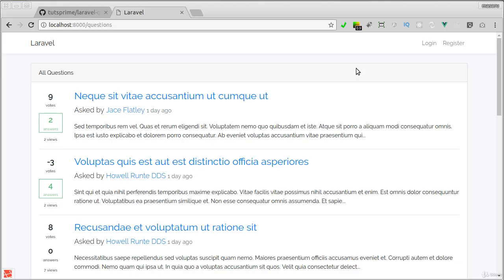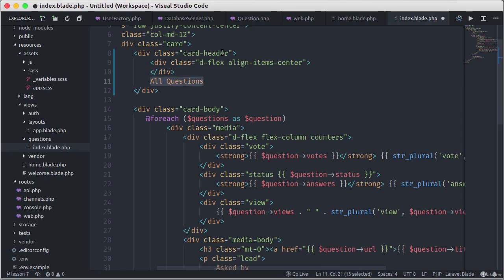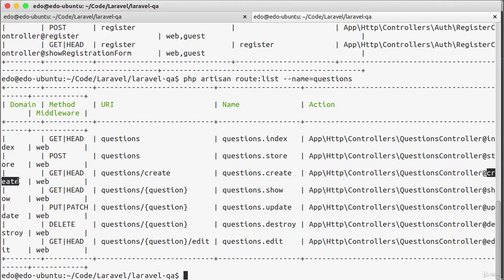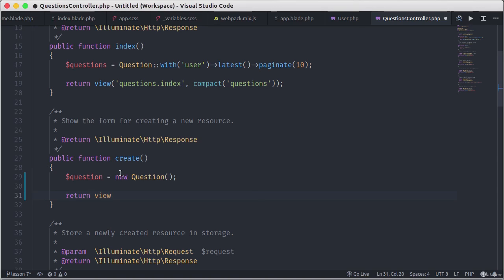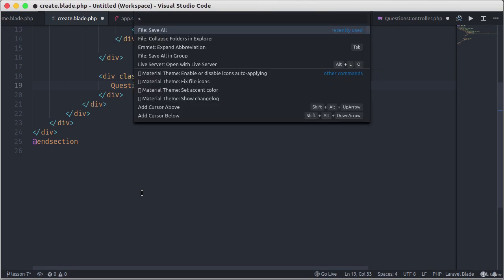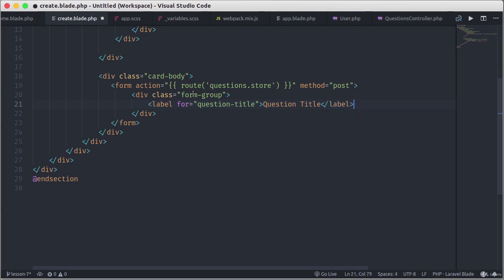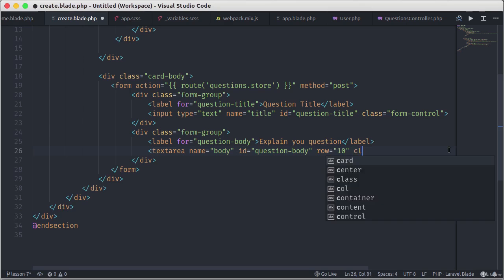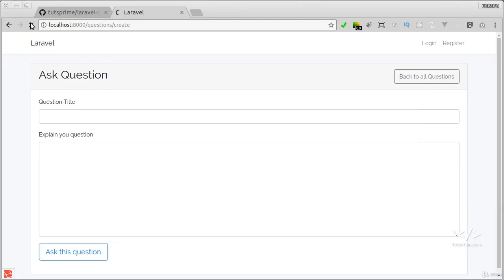Lesson 12. Buiding Question Form Part 1 of 2